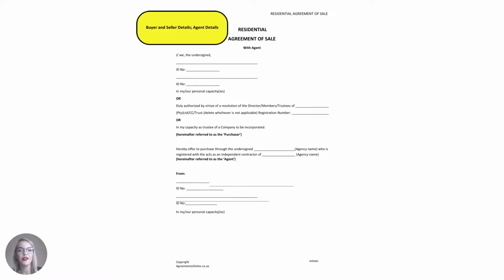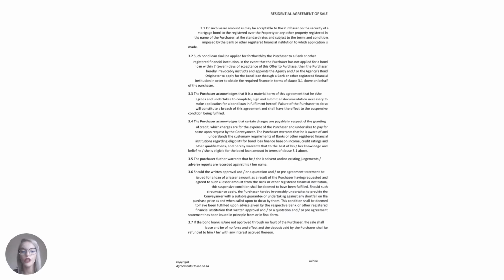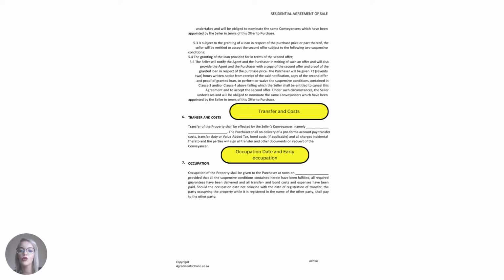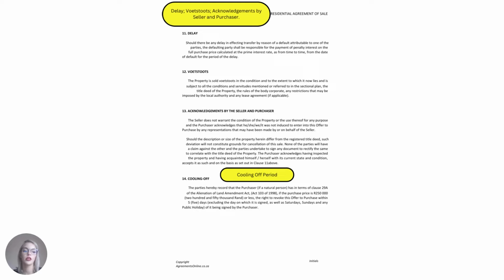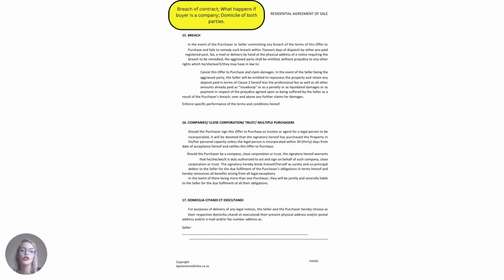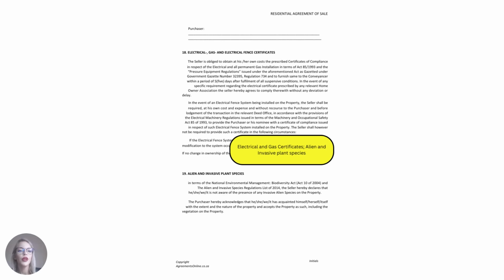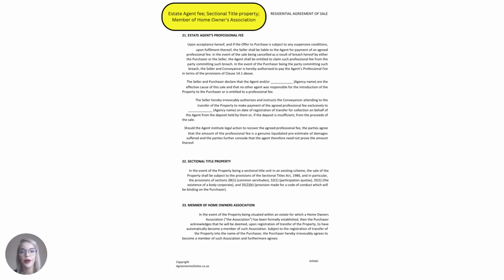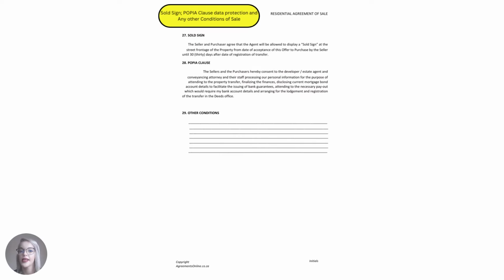Residential Agreement of Sale with Agent Involvement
Come and take a peak at our Residential Agreement of Sale with Agent Involvement with me!

An estate agent acting on behalf of a property owner may consider using this Agreement of Sale when selling a Residential Property to a buyer.